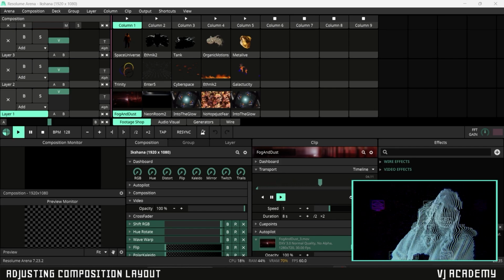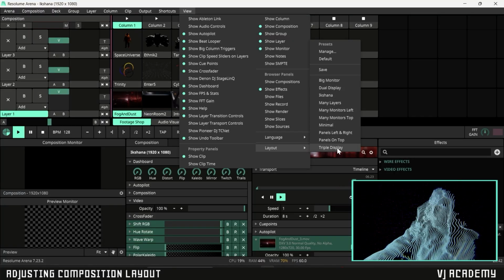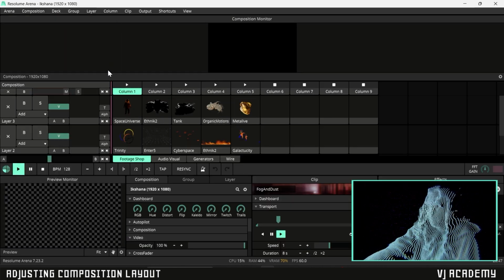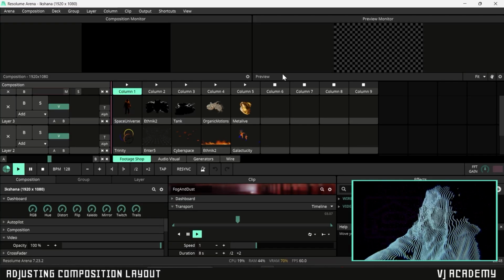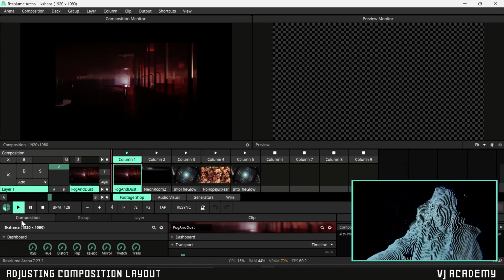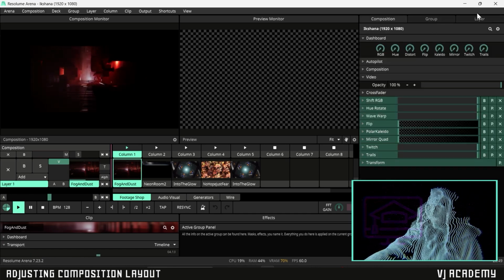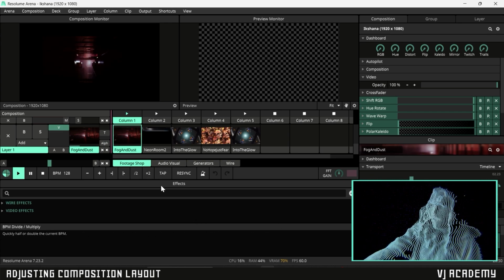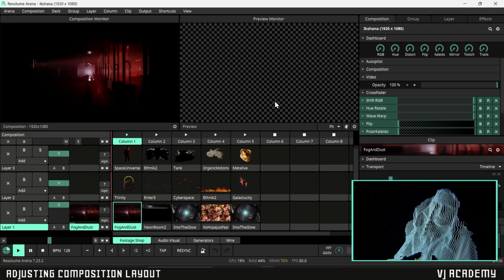Adjusting Your Composition Layout | Beginner Resolume Tutorial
Join the VJ Academy & gain access to our private collection of tutorials and VJ assets

In this tutorial within our beginner VJ course, we will walk you through our recommended setup for your composition layout in Resolume. We will dial in your monitors, layers, and panels to optimize your visibility within your composition!

VJ Academy is an open-book community of VJs & visual artists sharing loops, project files, plugins, dedicated mentorship, and a full classroom of 100+ tutorials.